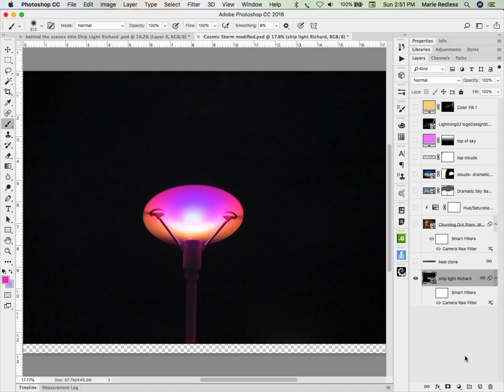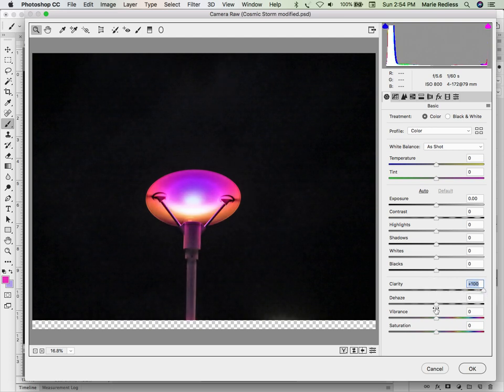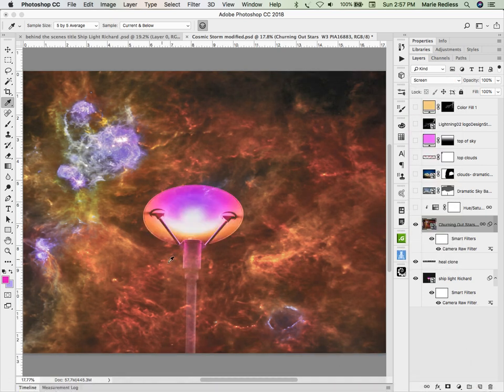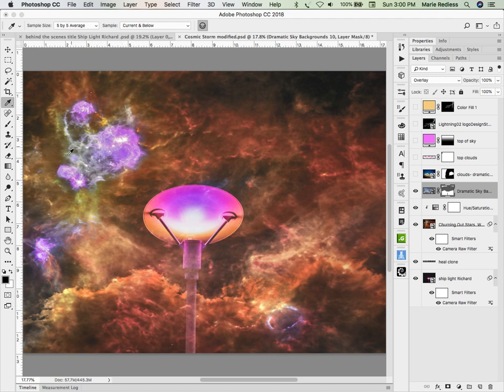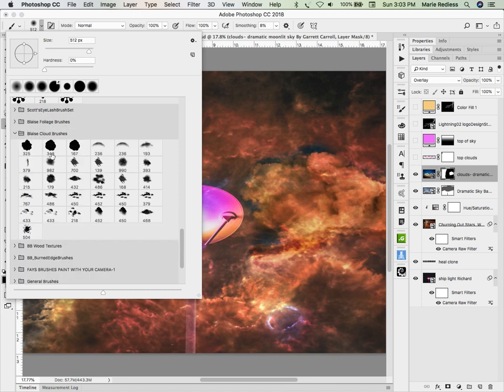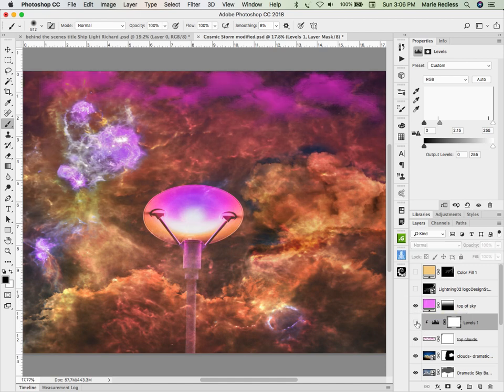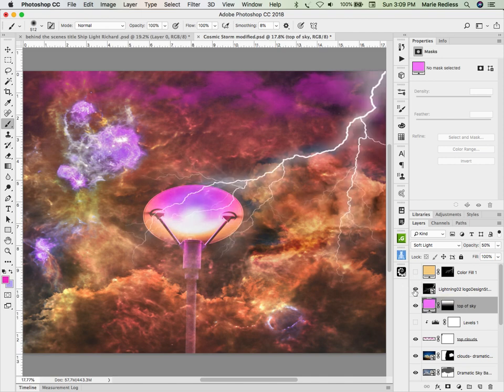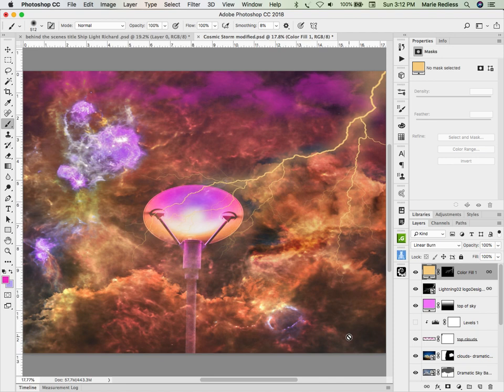Brewing Up a Cosmic Storm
This 23 minute video demonstrates the building of an entire scene based on a specific starting image. It starts with a light on a cruise ship and ends up as my idea of a full-blown cosmic storm. This composite was done using Adobe Photoshop.